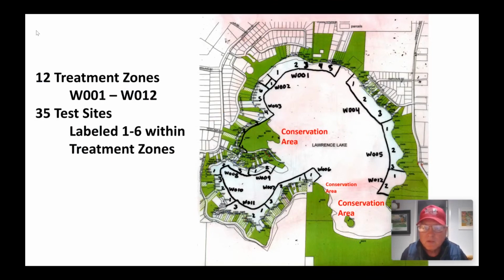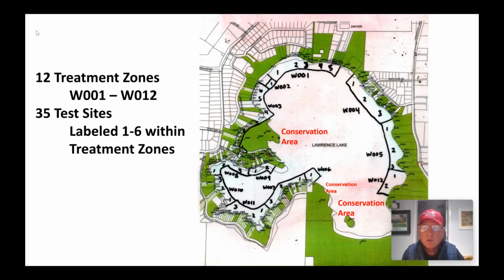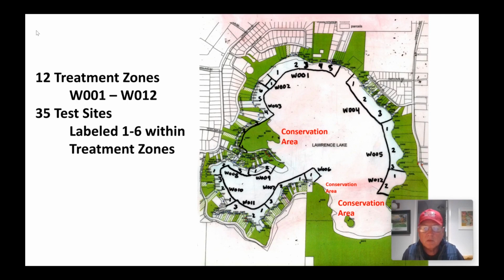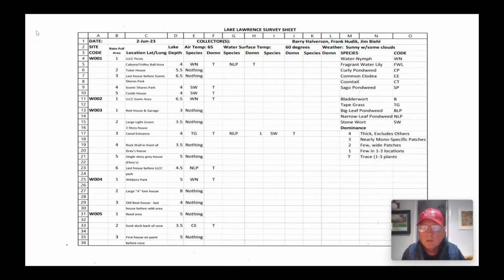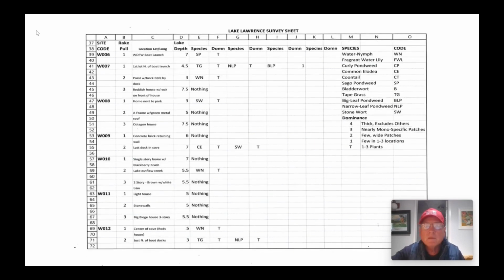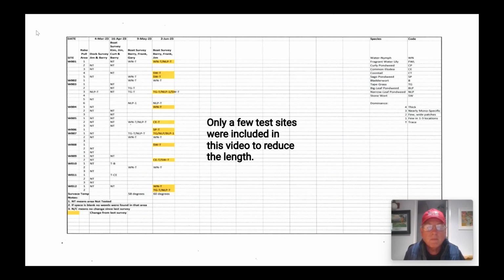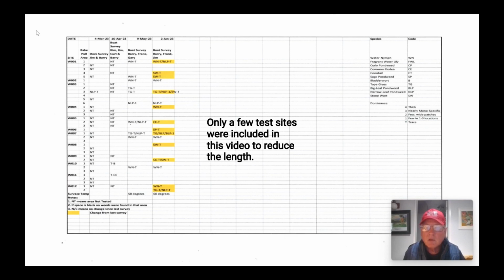How to conduct a Aquatic Vegetation Lake Survey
This video shows how to do a Aquatic Vegetation Survey on a lake.  This survey team from the Lake Lawrence Lake Management District Steering Committee has been doing lake surveys on Lake Lawrence for 7 years.  A survey like this takes 2 to 2.5 hours.  A lot of editing was done and only a few test sites are shown in the video.  The procedure for checking for weeds, lake depth and recording information was done at each test site and this procedure is not unique to Lake Lawrence. It is a standard, well recognized technique.  Previous videos by this survey team on this channel show how to make a weed rake and how to prepare for a lake survey.